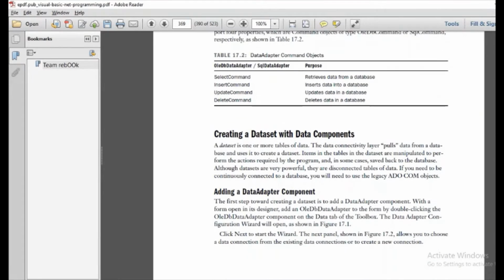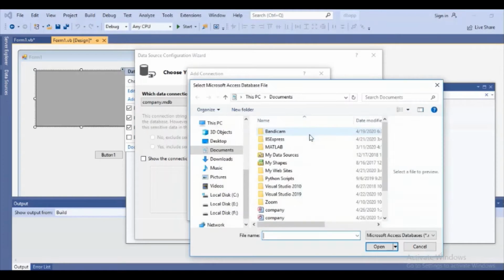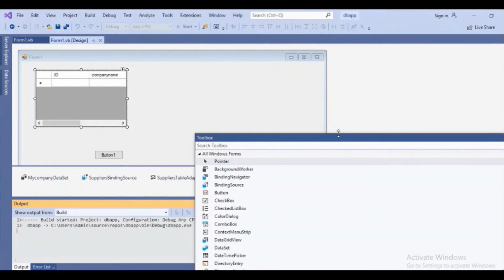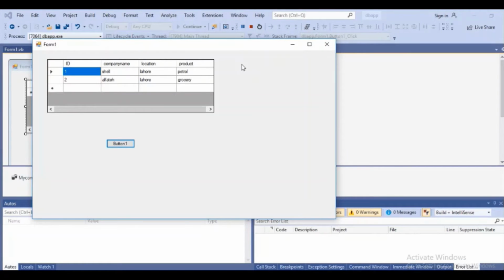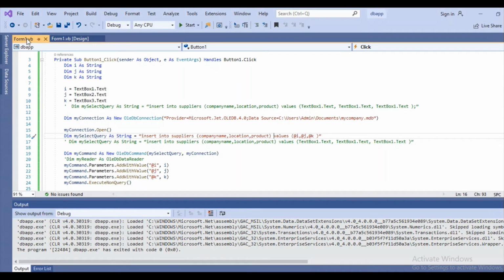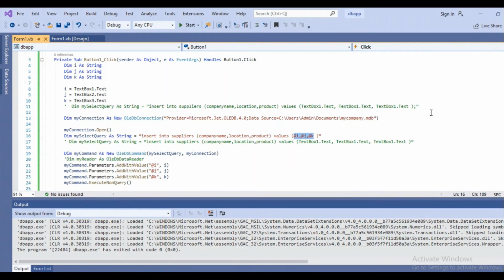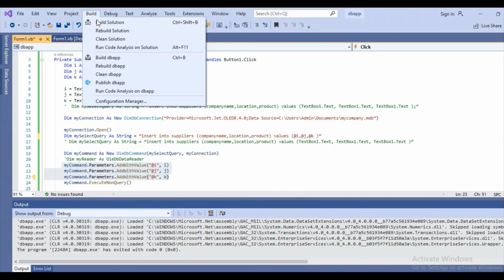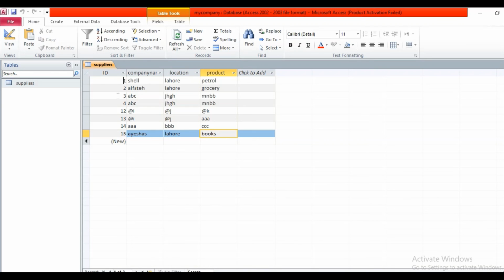Display database values in datagridView using Vb.net | Using data adapters in Vb.net Part 13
VB.NET - How to display data from database inside datagrid view using vb.net.The book I am following is “ Visual basic.net programming” by Harold Davis